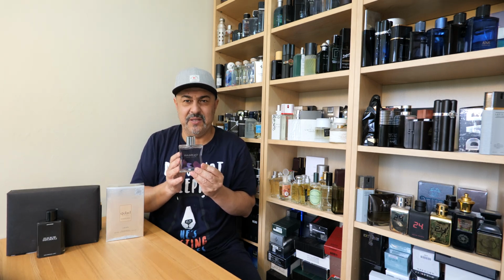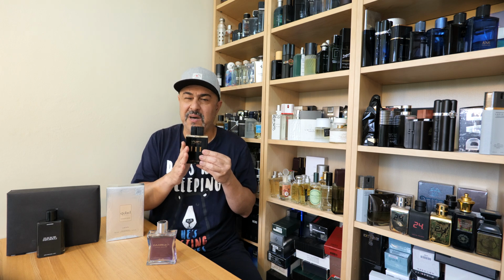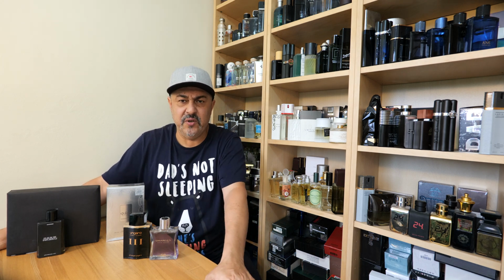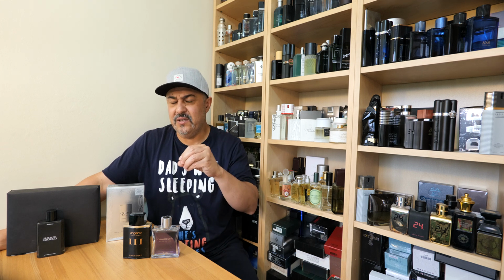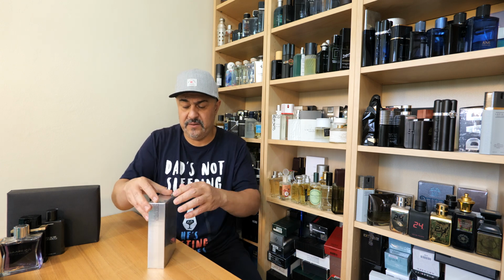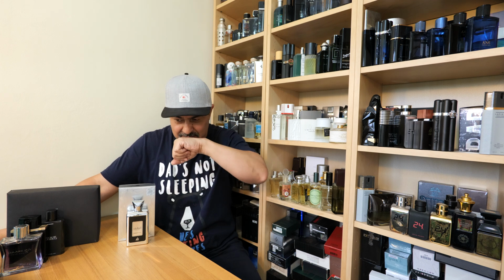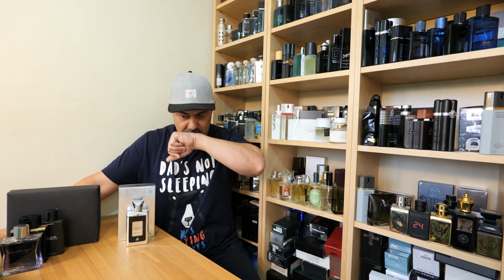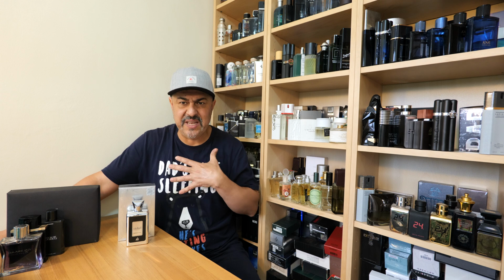Lattafa Ejaazi Intensive Silver Unboxing & First Sniff + Zara Fleur De Patchouli Update!!!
Ejaazi Intensive Silver EDP Lattafa 100ML + Zara Fleur De Patchouli EDP 90ML

If you find the video helpful, informative or useful and you like to help the channel, you can donate to: PayPal friends and family to: or Support me by purchasing my own Amazing Perfume Creations.
Many Thanks